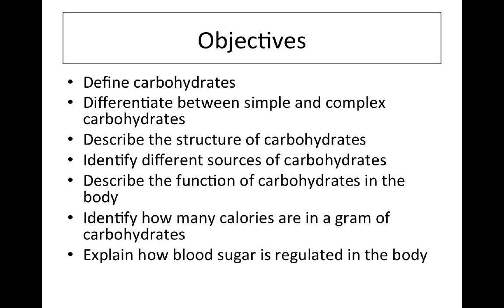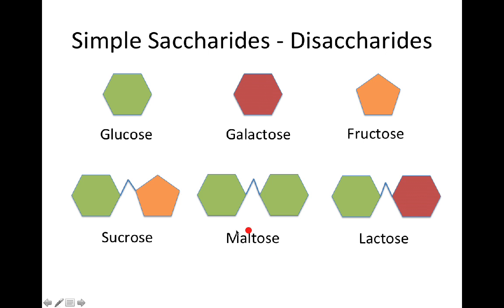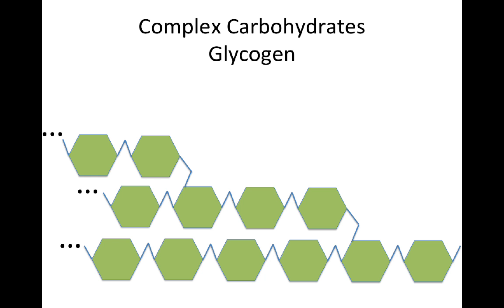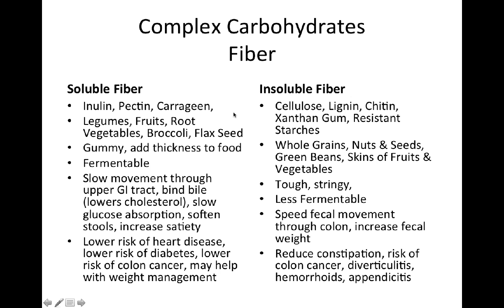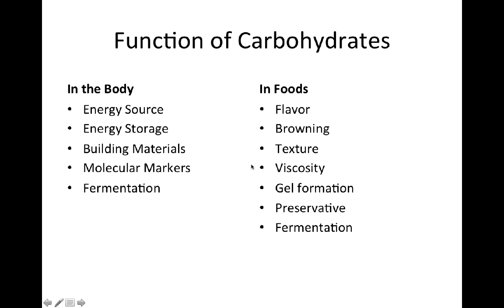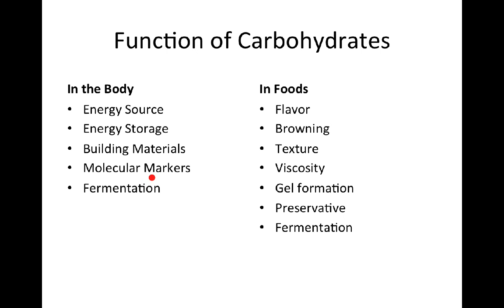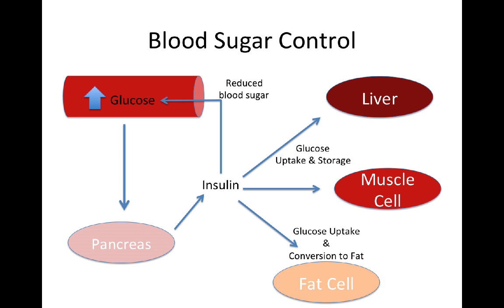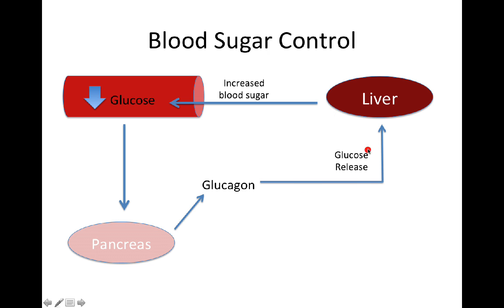BIO 244 Spring 2016 008 Carbohydrates